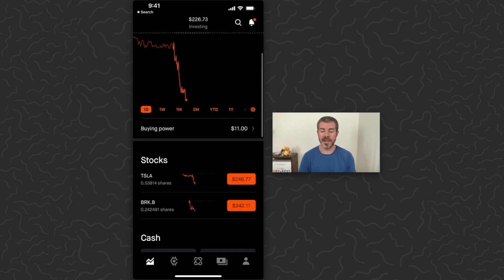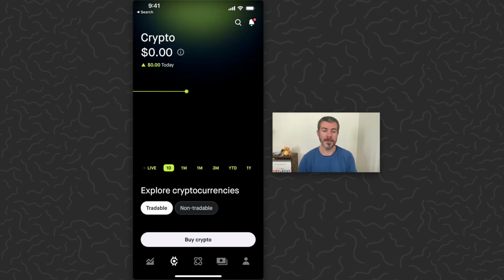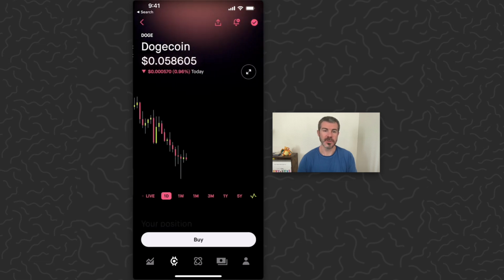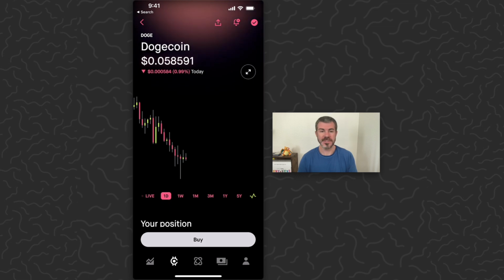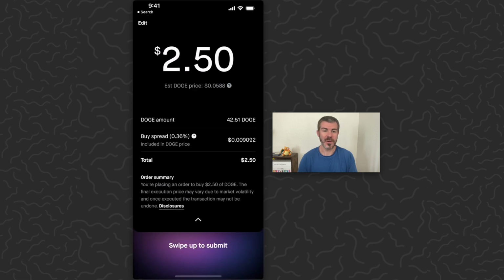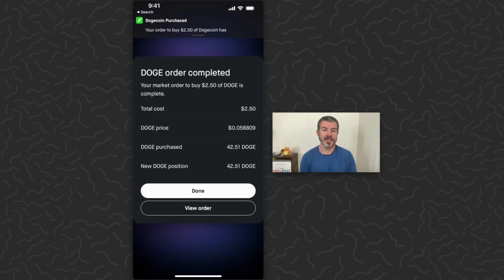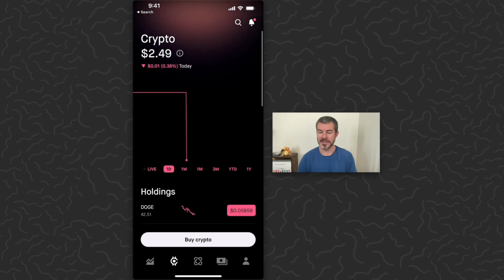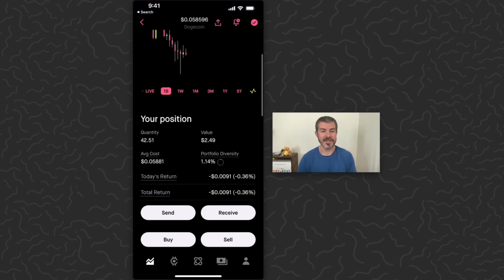How to Buy Dogecoin on Robinhood App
Full tutorial for how to buy $DOGE Dogecoin Crypto on the Robinhood App.